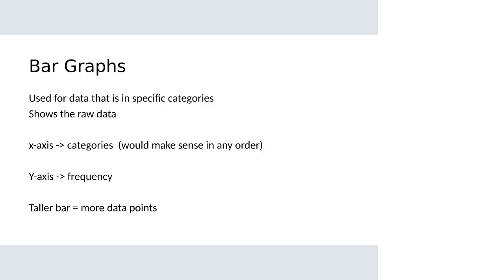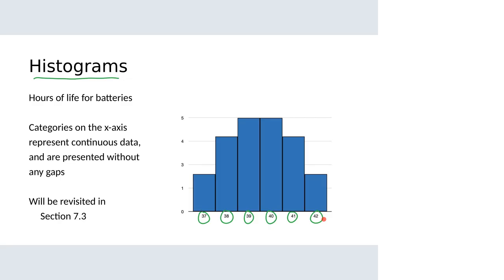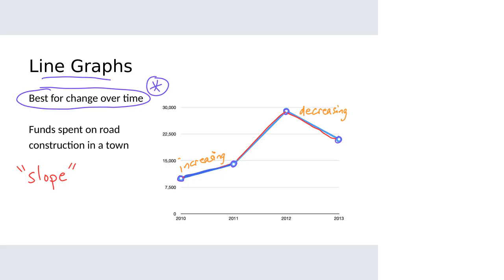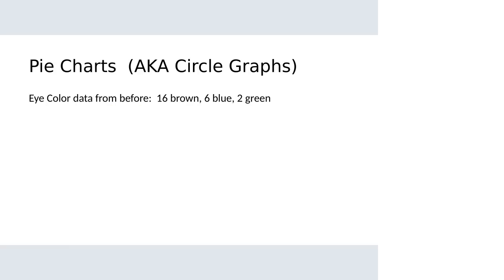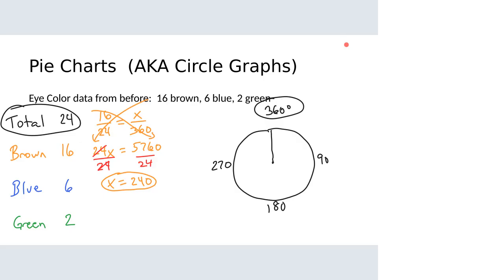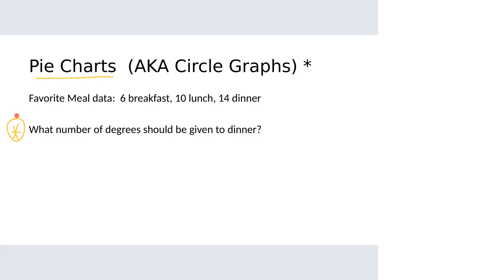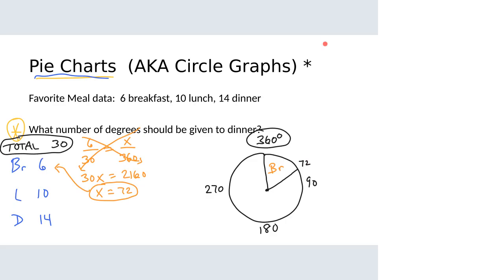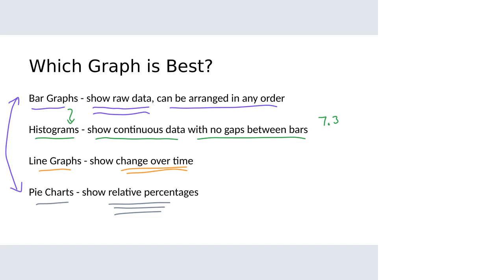123 - Yates - Spring 2025 - 7.1a: Charts & Graphs